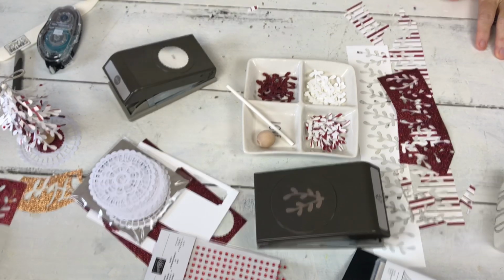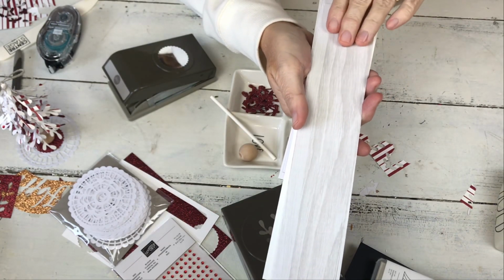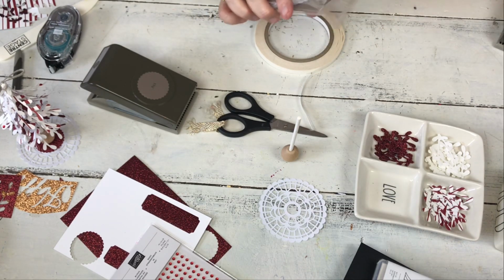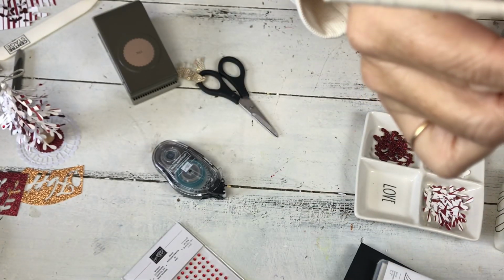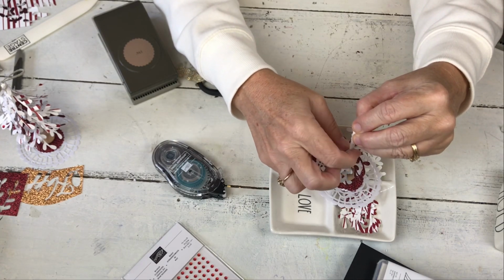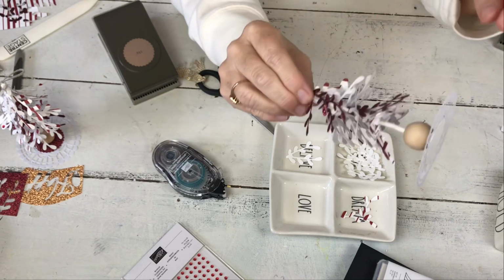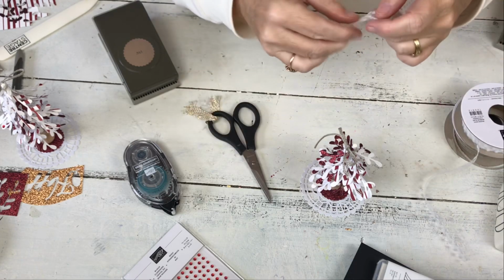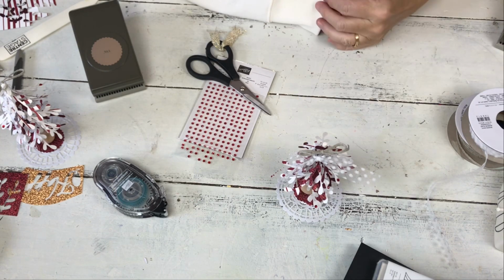Sprig Punch Christmas Tree - No Glue Needed! - Stampin' Up! Easy Punch Project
Here are the products that you need to complete your own project at home.  I appreciate the support as it helps me to continue to produce these videos for you!

• Festive Farmhouse 12" X 12" (30.5 X 30.5 Cm) Designer Series Paper